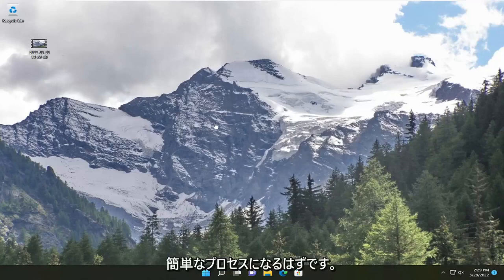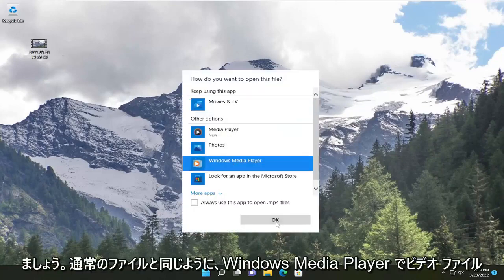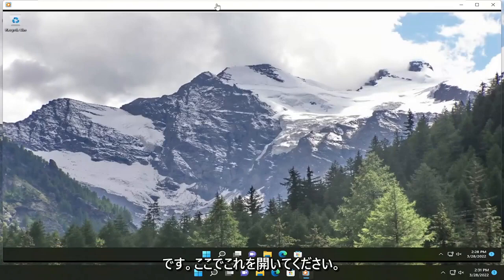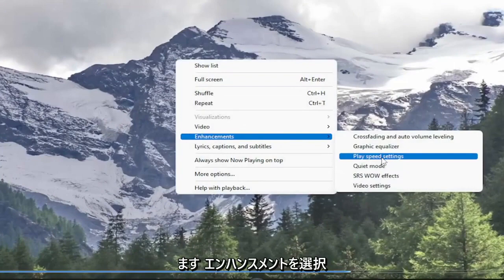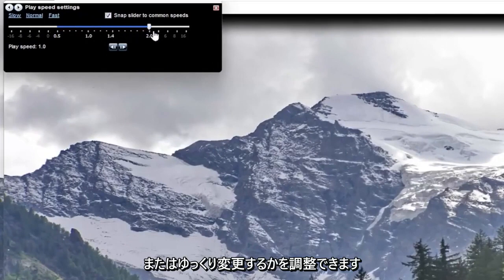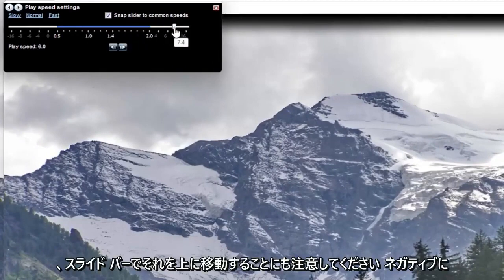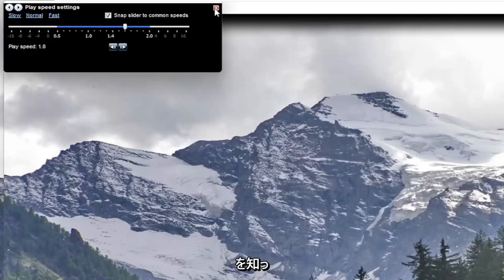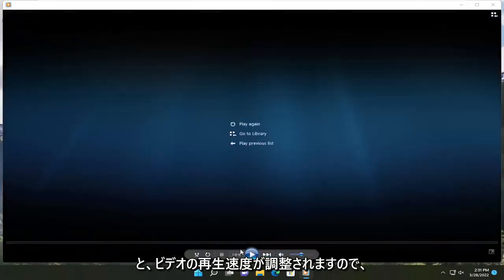Windows Media Playerで再生速度を変更する方法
Windows 10 および Windows 11 の Windows Media Player でビデオの再生速度を変更する方法。

このチュートリアルでは、Windows Media Player でビデオの再生速度を変更する方法を紹介します。 Windows Media Player には、ビデオの再生速度を調整できる専用機能が付属しています。ビデオをスロー モーションで再生したり、ビデオを固定したりしたい場合は、Windows 10 のネイティブ メディア プレーヤー アプリ、つまり WMP で簡単に実行できます。

このチュートリアルで対処する問題:
再生速度 Windows Media Player
Windows Media Player で再生速度を変更する方法
Windows Media Player で再生速度を調整する方法
Windows Media Player の再生速度を上げる方法
Windows Media Player での再生速度